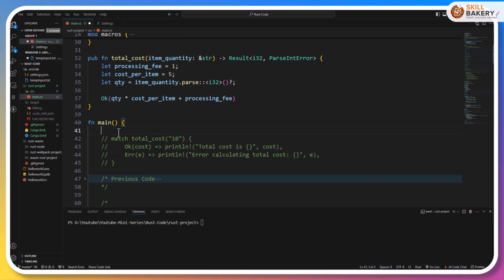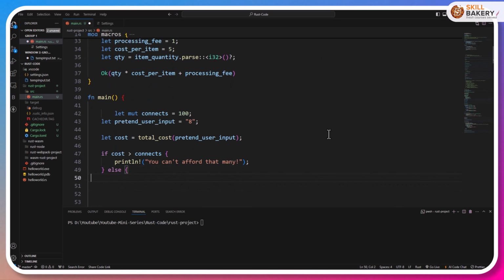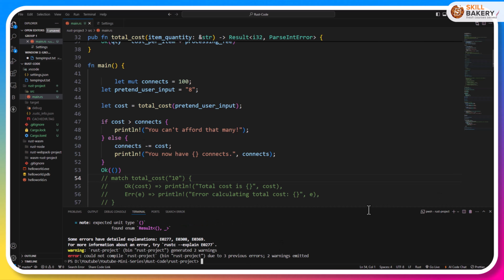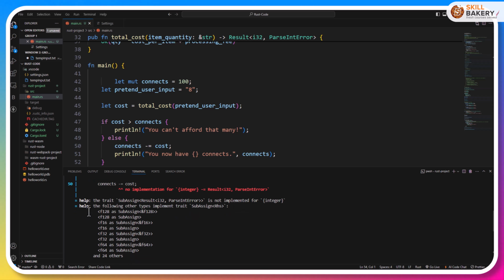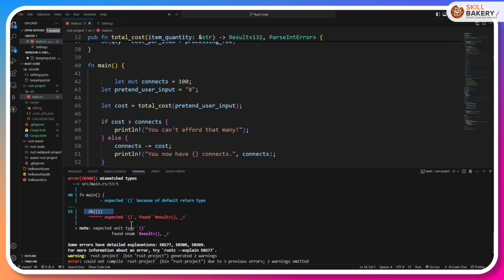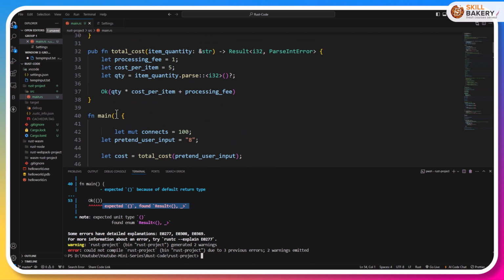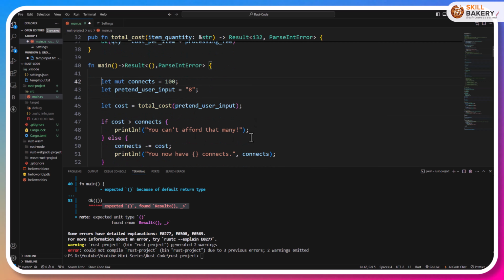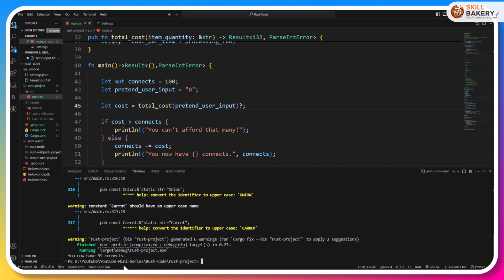Developers : 41-Utilizing the ? Operator in the Main Function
💻 Utilizing the ? Operator in the Main Function 💻

In Rust, the ? operator can now be used directly within the main function to simplify error handling, thanks to the introduction of std::process::Termination. When the ? operator is used in the main function, it allows for cleaner code by automatically propagating errors to the system. If an error occurs, it returns an error code, while successful execution continues as normal. This eliminates the need for verbose error handling logic in the main function, making it concise and easy to maintain.

📋 In this video, you’ll learn:

    How to implement the ? operator in the main function
    The role of std::process::Termination in error propagation
    How to reduce boilerplate code while managing errors efficiently

Simplify your main function error management and streamline your Rust code for better readability and maintainability. 🛠️